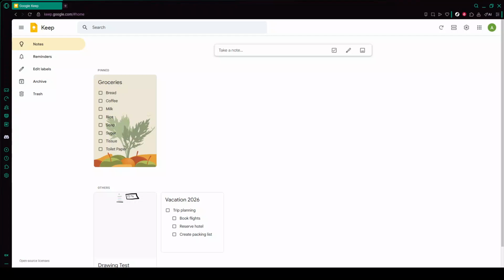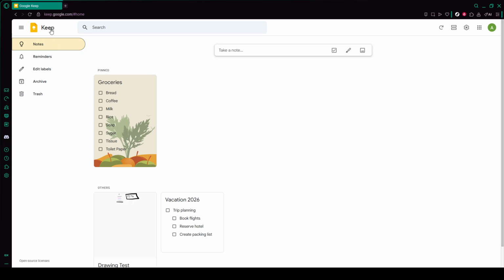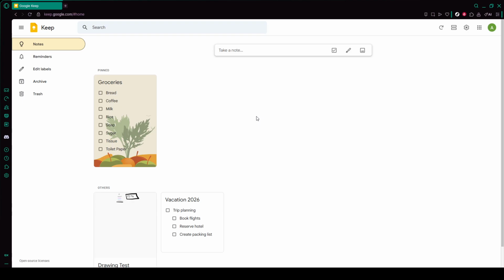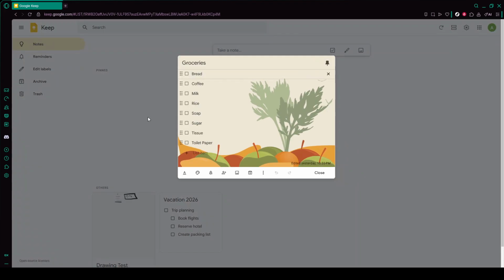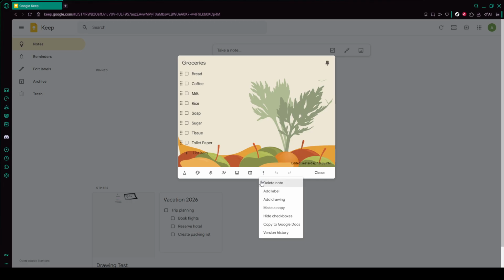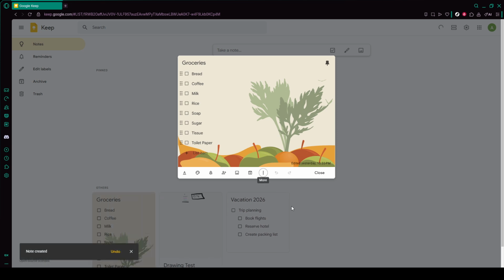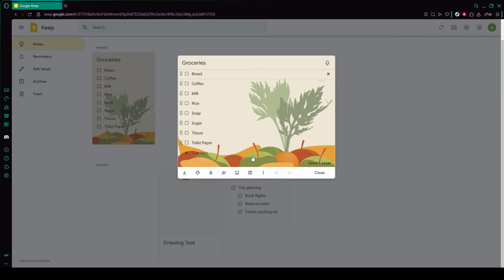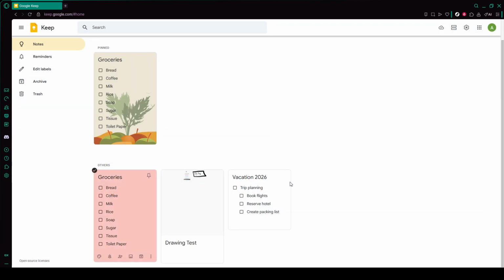How to Create Copy of Note in Google Keep 2026 (Google Keep Tutorial)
In this comprehensive tutorial, you will learn how to create a copy of a note in Google Keep, a powerful note-taking app that helps streamline your workflow. Discover efficient ways to use Google Keep for your personal or professional needs and enhance your organization skills with this simple yet effective technique.

By the end of this video, you will have the knowledge to duplicate notes effortlessly and manage your ideas with ease. Watch till the end to maximize your Google Keep experience and take control of your note-taking today!